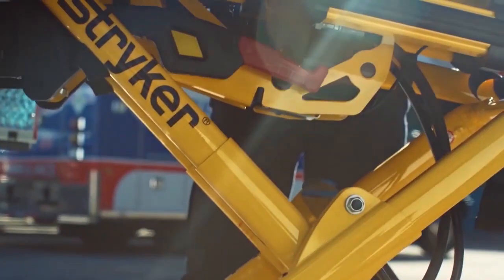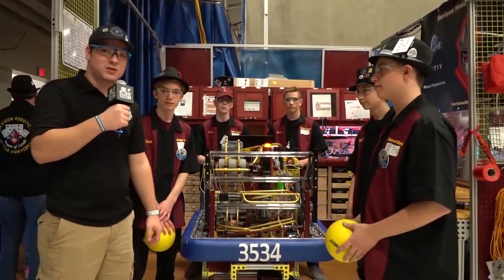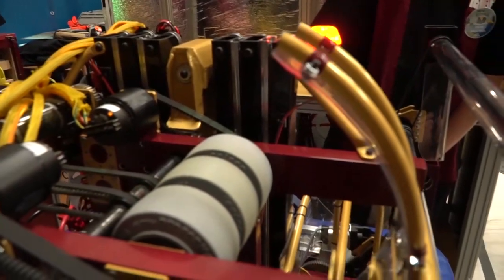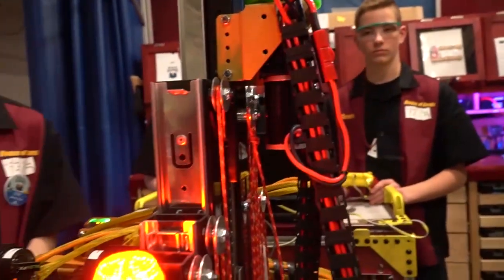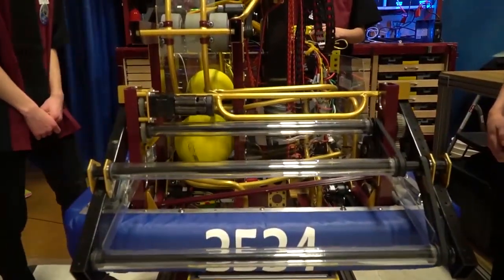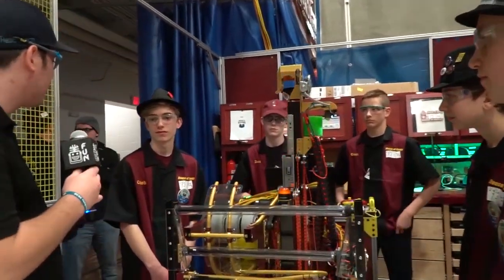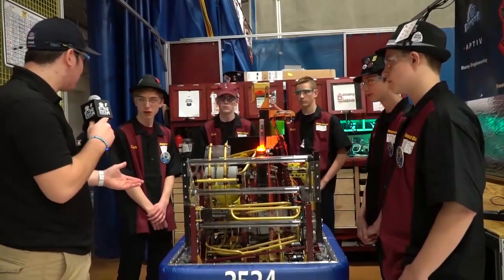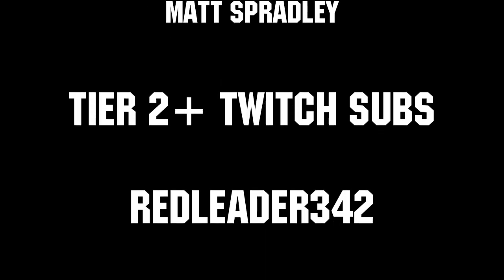Infinite Recharge Behind the Bumpers - FRC 3534 House of Cards - First Updates Now